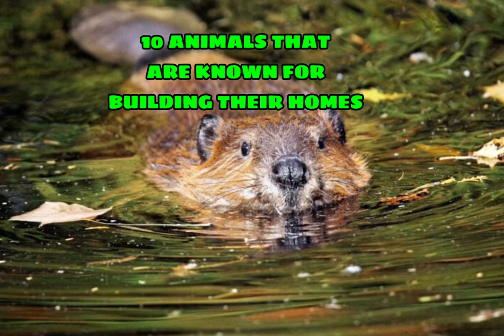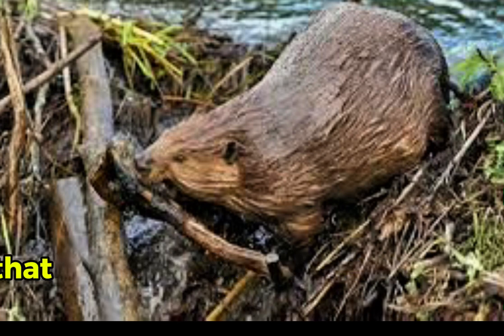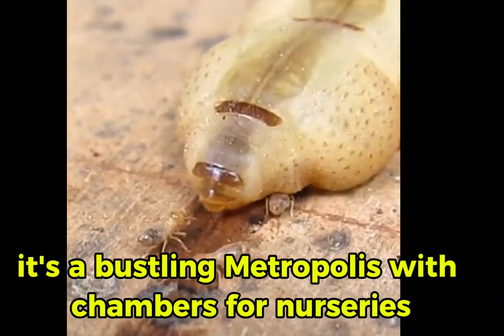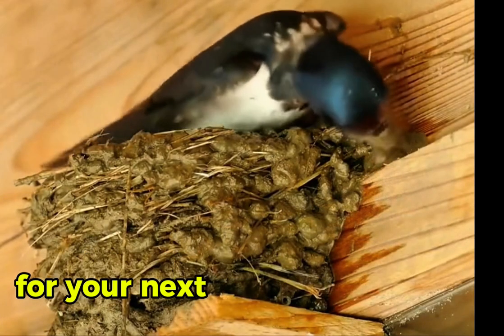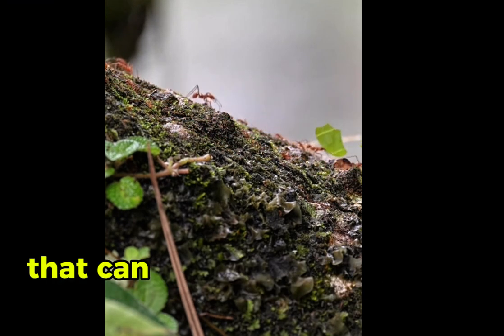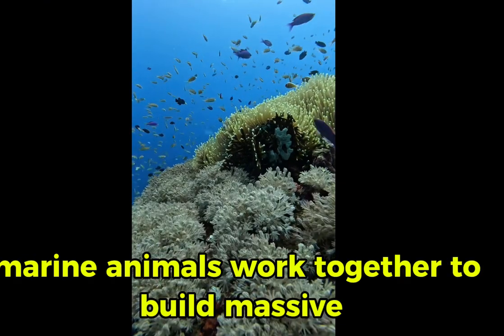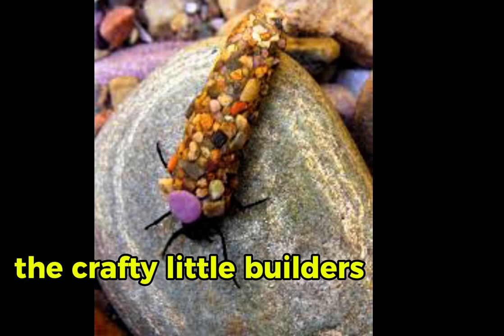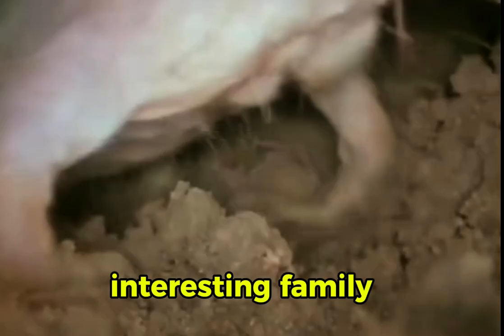10 animals that build their own homes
🌍 10 Amazing Animals That Build Their Own Homes! 🏡

Join us on an exciting journey into the animal kingdom as we explore the incredible building skills of ten remarkable creatures! From industrious beavers to intricate coral polyps, discover how these animals create their unique habitats using natural materials in fascinating ways.

🐾 Featured Builders:

1. Beavers - Nature's architects, crafting dams and lodges.

2. Termites - Engineers of complex mounds from soil and wood.

3. Birds - Master nest builders with twigs, leaves, and more.

4. Prairie Dogs - Creating extensive burrow systems for their colonies.

5. Ants - Leafcutter ants and their elaborate underground nests.

6. Wasps - Crafting papery nests from chewed wood fibers.

7. Coral Polyps - Builders of stunning coral reefs in the ocean.

8. Mud Daubers - Forming small, tubular nests out of mud.

9. Caddisfly Larvae - Creating protective cases in aquatic environments.

10. Naked Mole Rats - Digging intricate tunnel systems underground.

These animals not only showcase their remarkable construction abilities but also highlight the diversity of life on our planet. Tune in to learn about their unique building techniques, social structures, and the importance of their habitats!